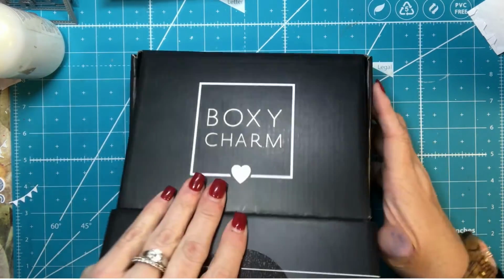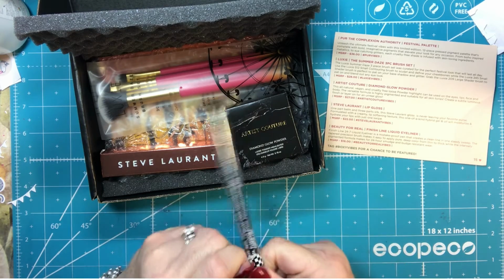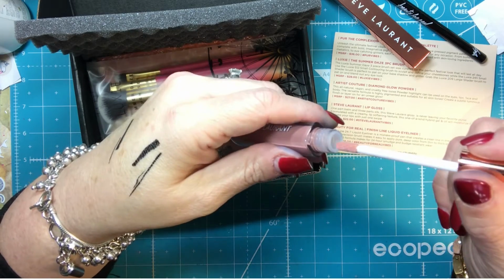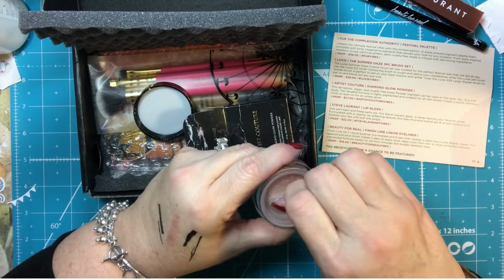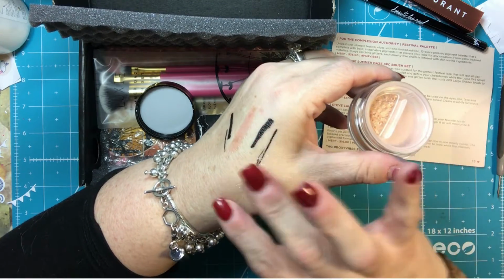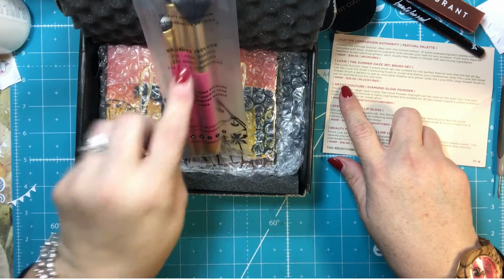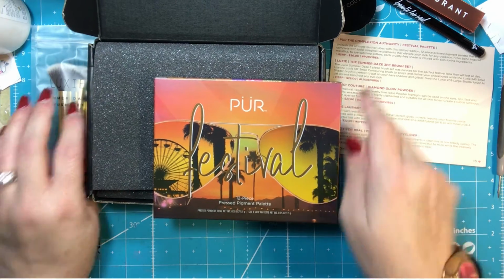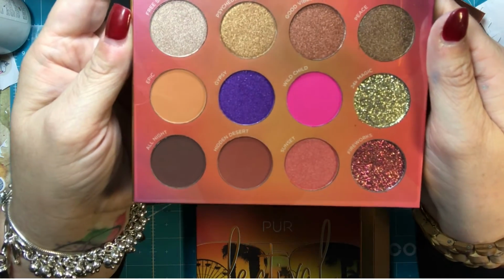BoxyCharm April Unboxing